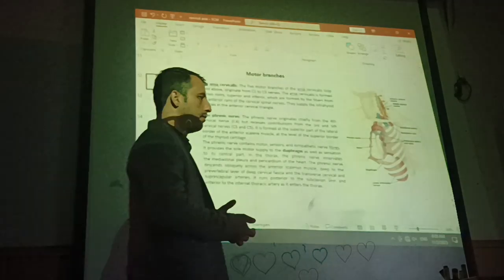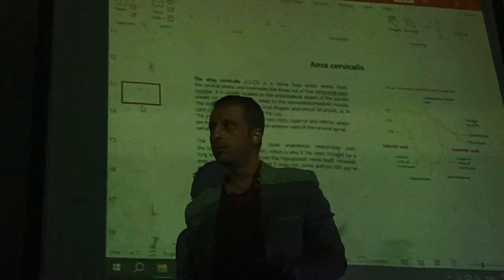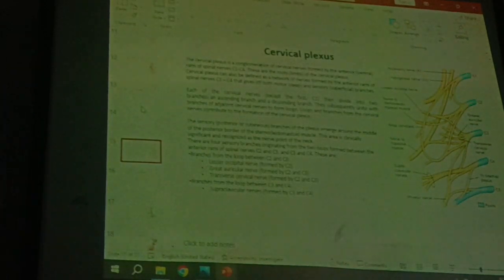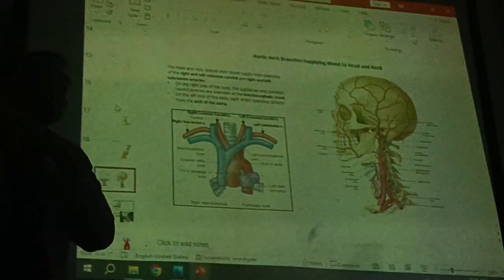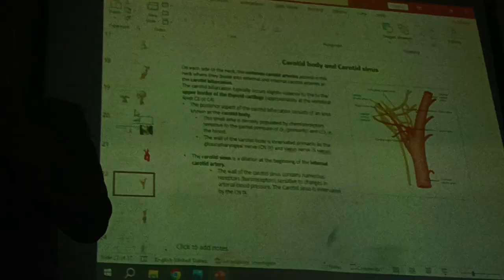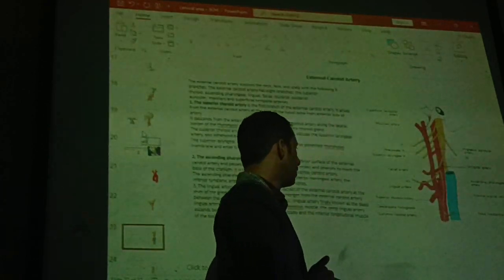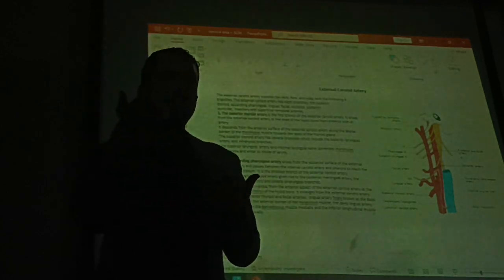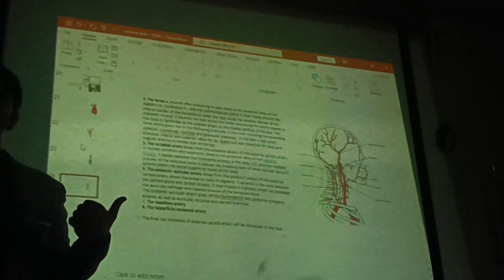Head and neck part 03 Anterior Triangle Carotid sheath Deep Fascia Posterior Triangle